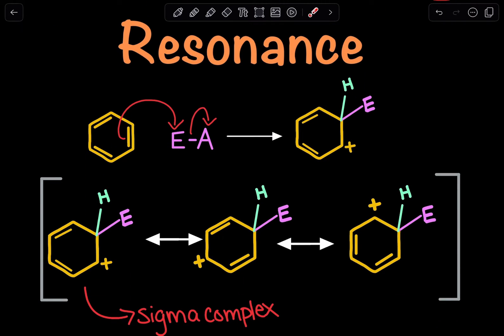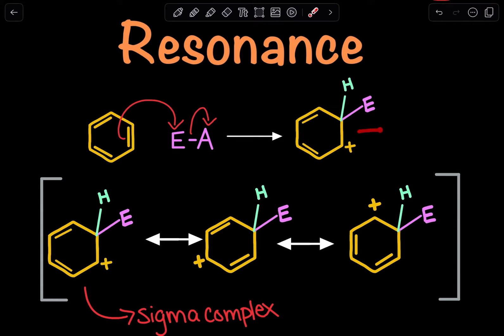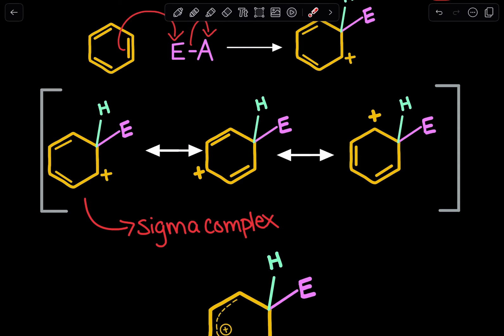Electrophilic Aromatic Substitutions (EAS) Sigma Complex Resonance | Organic Chemistry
Sigma complex simply refers to the fact that there is a sigma bond formed between the electrophile and substituent.